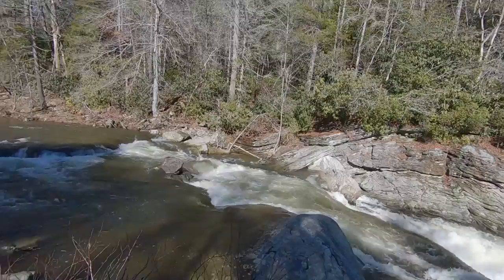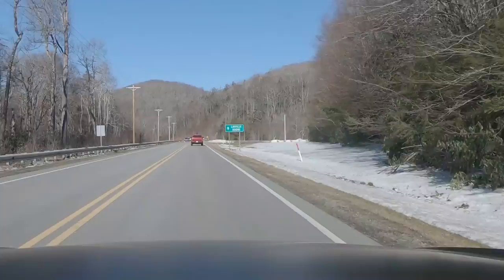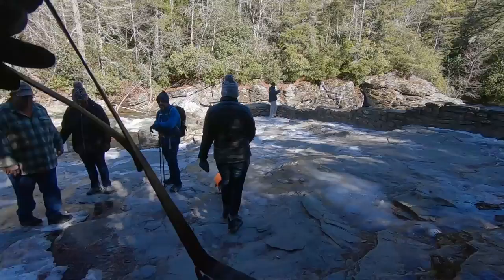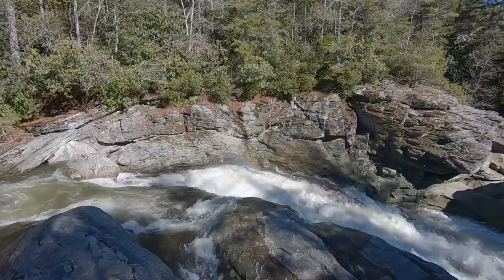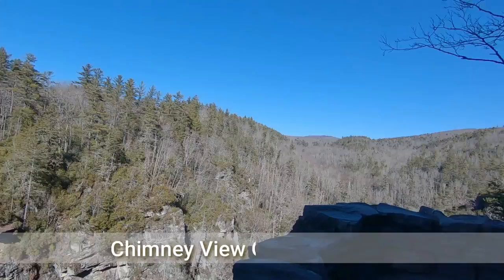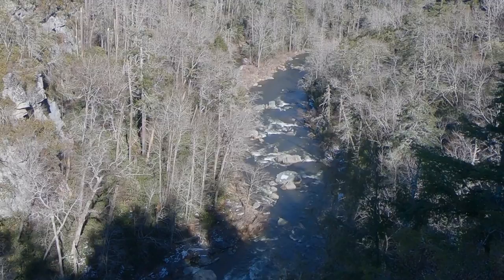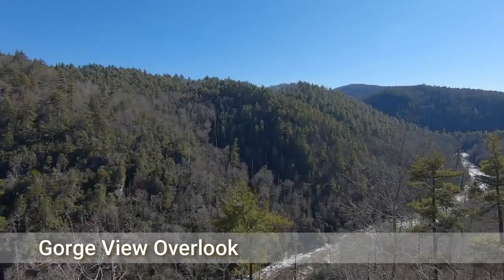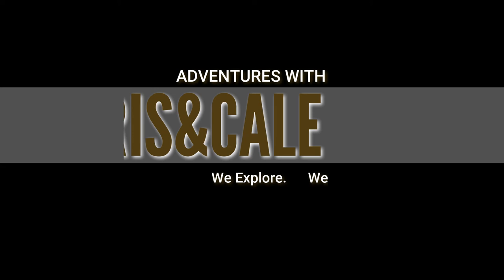Linville Falls | Linville Gorge Wilderness | North Carolina | Overlook Trail | Winter Hike with Dogs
In the mountains of North Carolina is the rugged and remote Linville Gorge Wilderness Area.  The Linville River currently spills over some spectacular falls on its path to creating what many consider the Grand Canyon of the East.  The Linville Gorge plummets 2,200 feet down over three-quarters of a mile - a distance and grade that is unsurpassed along the Appalachian Mountains.  Despite its treacherous terrain, there are some hikes and views within this area that don’t require an extreme effort.  With little exertion, these well-maintained trails at the Linville Falls can take you to several spectacular overlooks that give you a glimpse of what the Linville Gorge has to offer.

CONTENTS
0:00 Intro Teaser
0:54 Map & Overview
2:01 Trailhead
3:09 Upper Falls
4:37 Chimney View
6:10 Gorge View
7:00 Erwin's View
7:34 Trail Dashboard